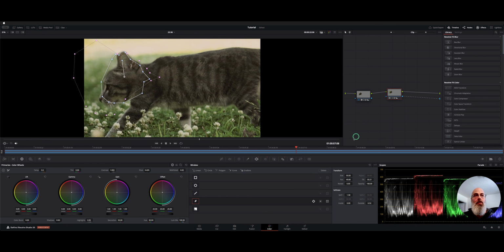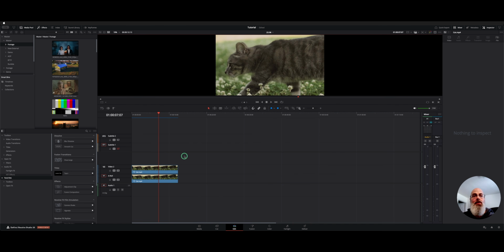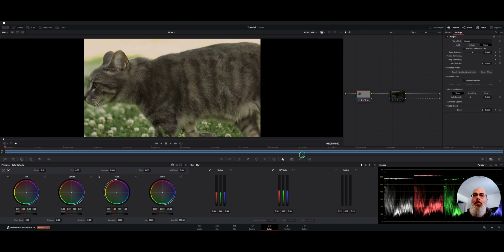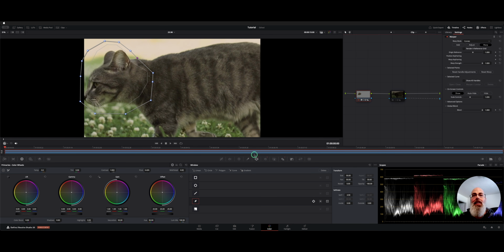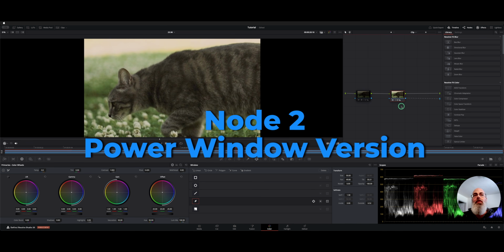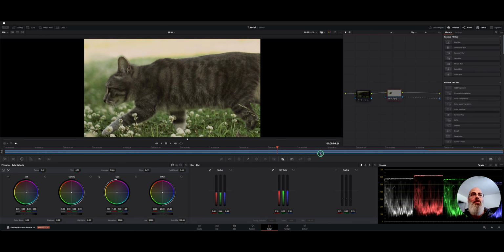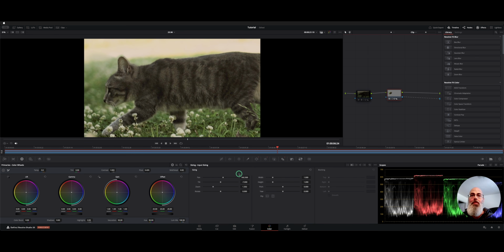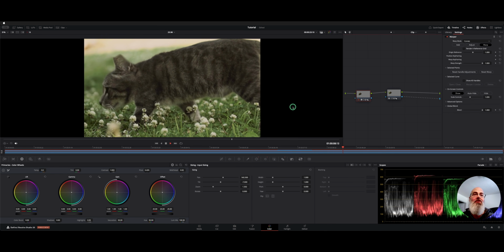How to ENLARGE Objects with Grid Warper in DaVinci Resolve – Giant Cat Head Edition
Had a great question from a viewer about enlarging part of an image using the Grid Warper in DaVinci Resolve – so in this video, I’m showing two easy methods to isolate and scale up a specific area of your footage.

🔧 Method 1: Using Grid Warper with power windows and tracking for precise control
🎯 Method 2: Simple Input Sizing to get a clean zoom without warping
💡 Bonus: Combine both for some intentionally ridiculous results – hello, giant cat head.

Perfect if you're doing VFX, creative edits, or just want to learn more about warping and windowing tools in the Color Page.

00:00 Intro
00:24 Grid Warp Version
01:58 Power Window Version
02:27 Combined Versions